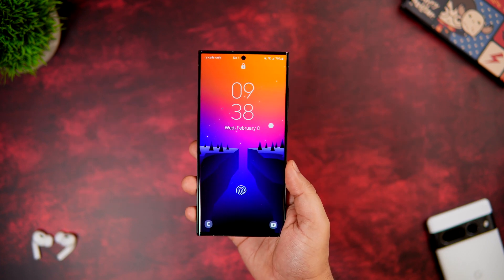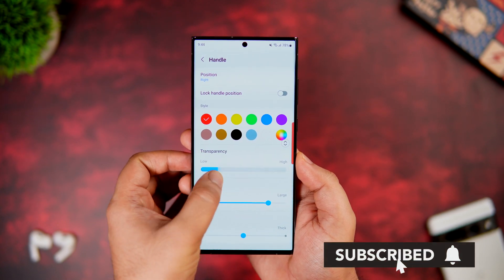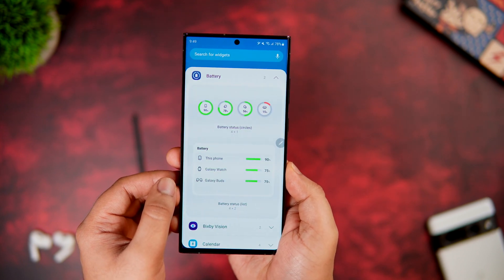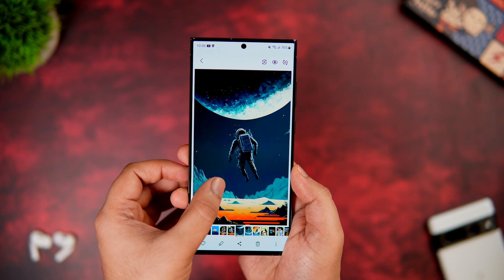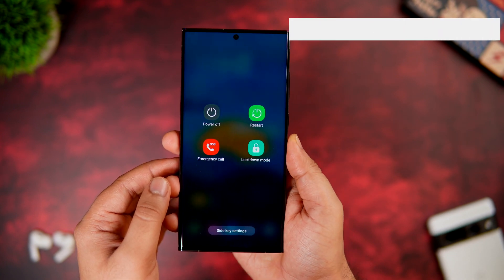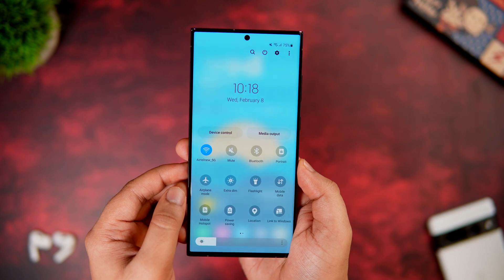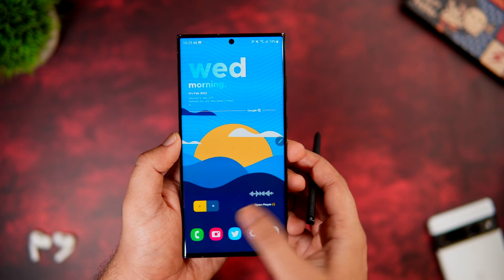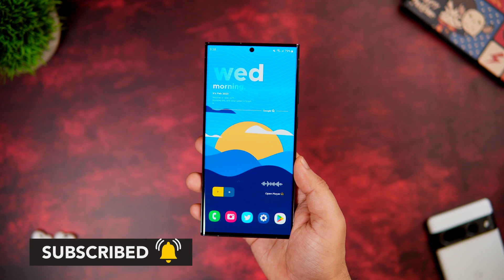Samsung Galaxy S23, S23 Plus & S23 Ultra: 23 Best Tips, Tricks & Hidden Features You Should KNOW!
In this video, I will be showing you 23 Best Tips, Tricks and Hidden features for your Samsung Galaxy S23, S23 plus and the Galaxy S23 Ultra. These amazing hidden features will help you to get most out of your brand new galaxy device.

Timestamps :
00:00 intro
00:30 Switch to WQHD+
00:57 Customize edge panel
01:29 Sidekey configuration
01:54 Protect your phone's battery
02:17 New battery widgets for your home screen
02:42 Stack widgets
03:06 Enable new gestures for multi tasking
03:55 Object eraser feature
04:20 Remove background from pictures
04:40 Customize lock screen
05:04 Activate lockdown mode
05:48 Enable notification history
06:22 Add this useful toggle in quick panel
06:45 Get extra RAM on your phone
07:07 Delete shared screenshots
07:28 Useful and cool S Pen features
08:28 Expert raw mode in camera
08:55 Outro